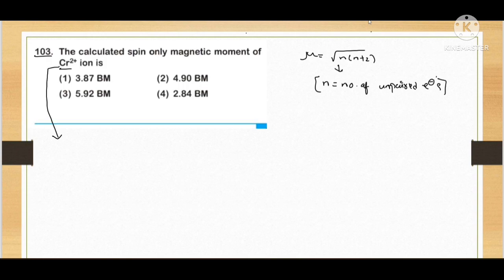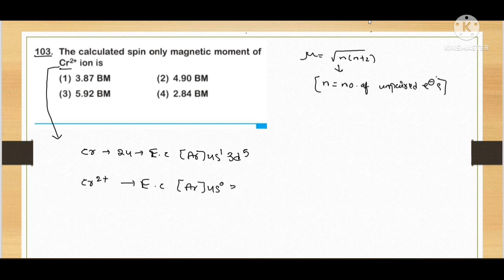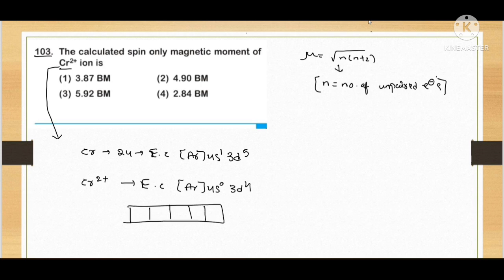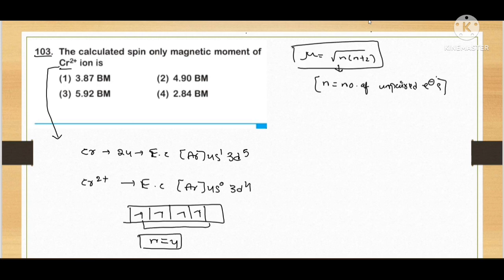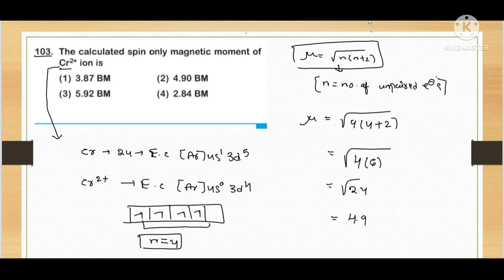NEET CHEMISTRY 150 IMPORTANT TOPICS FOR 2022 TOPIC 58/150